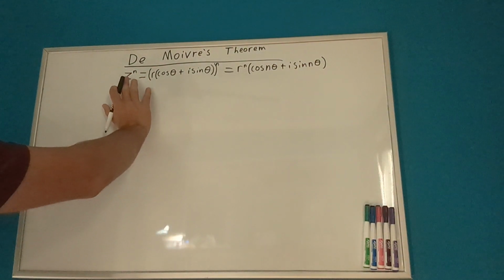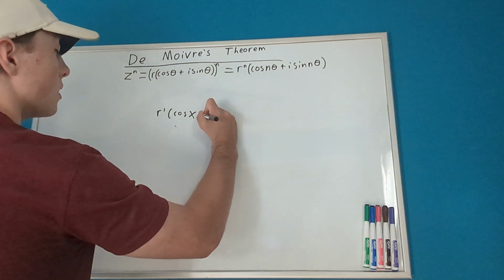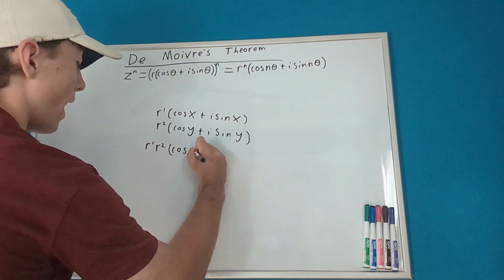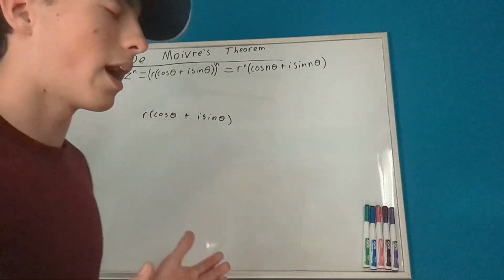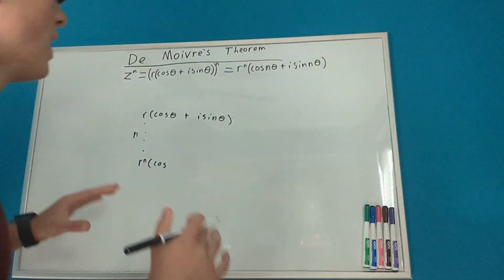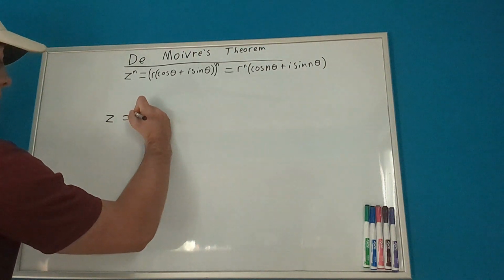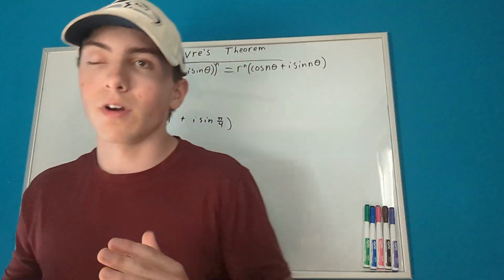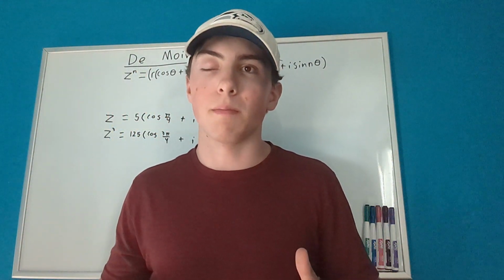Easily Find Powers of Complex Numbers (De Moivre's Theorem)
Here I go over what De Moivre's Theorem is, why it works, and how you can use it to find powers of complex numbers.